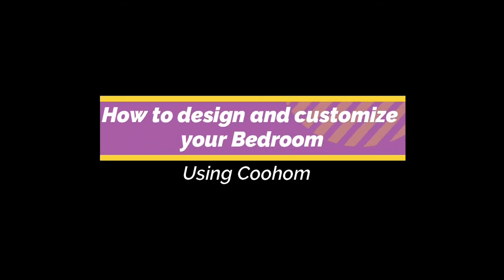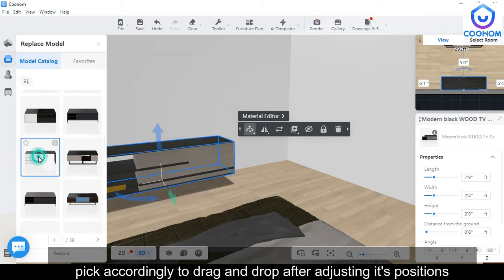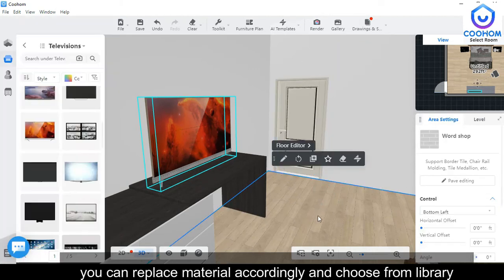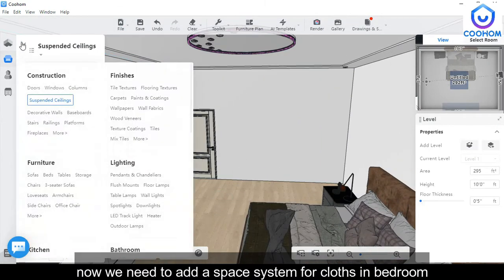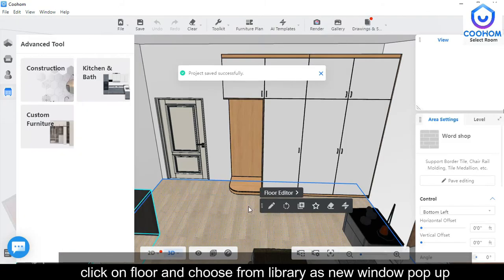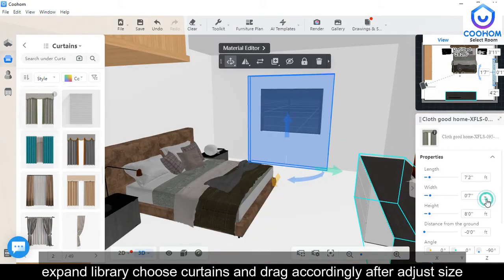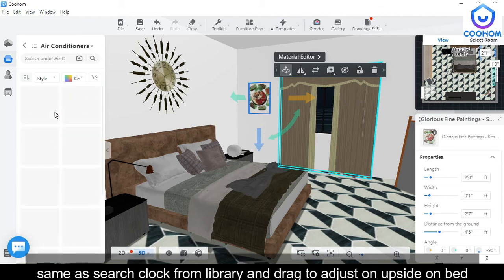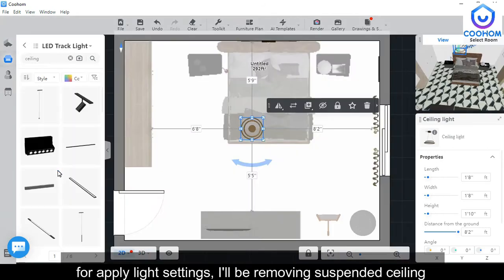The Ultimate Guide to Creating the Perfect Bedroom @CoohomI Tutorial for Beginners I home design 3d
*For free downloading Coohom

The Ultimate Guide to Creating the Perfect Bedroom I Tutorial for Beginners I Interior Designing I Floor Plan I Bedroom Design tutorial

0:09 Bedroom design pictures
0:10 Coohom Sign up and Basics
0:15  Drawing Layout in 2d
0:25 Choose Double from library
0:38 Adding more furniture
0:56 3d view of design
1:12 Adding appliances & Door
3:00 Adding wardrobe
3:52 Floor and wall Texturing
4:22 Window & curtain
5:22 Adding materials
6:31 adding light
8:12 Rendering Part

In this tutorial, you will learn about bedroom design tutorial using Coohom. Easy and fast way to create your own custom design including bed selection, TV stand, Wardrobe design, door, and window design.
It is an excellent software for all users you can easily create or do work according to your own needs and requirement just search symbols from the library drag and drop accordingly or you can create your own custom furniture design.